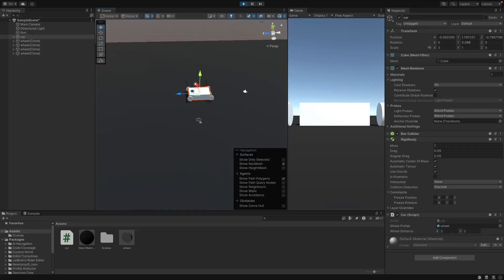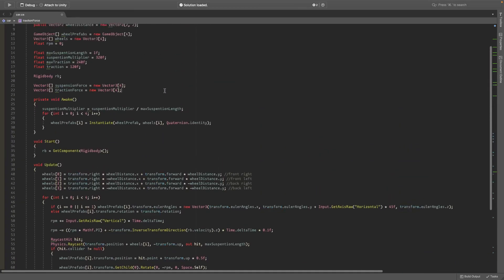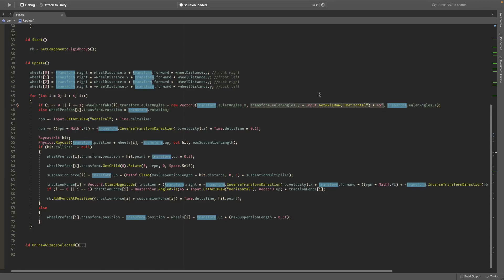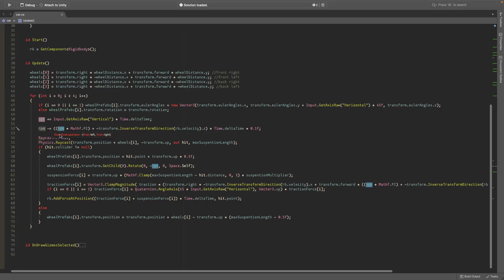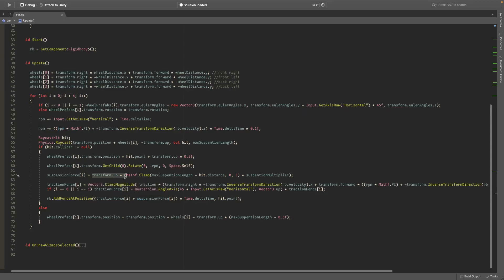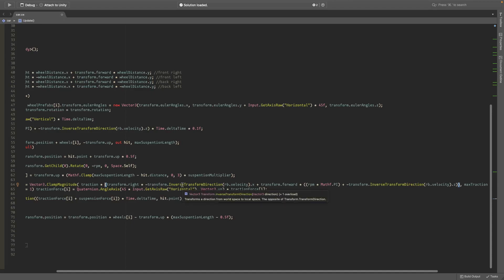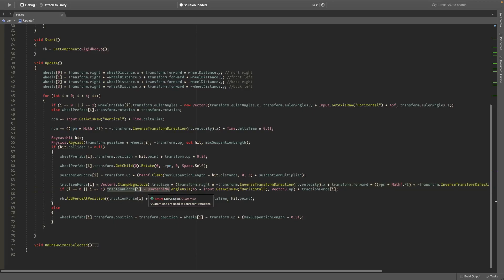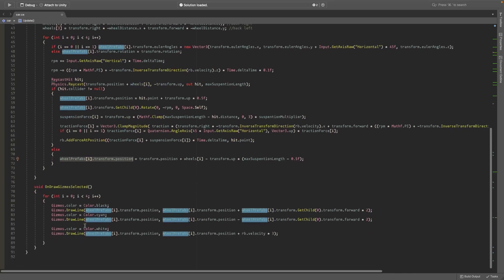Simple Car In Unity Tutorial - Realistic Physics